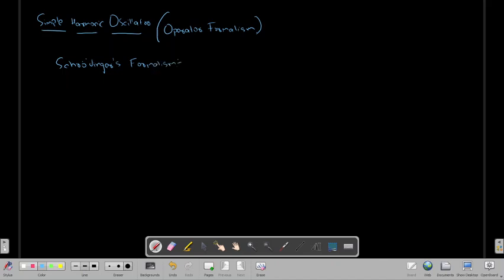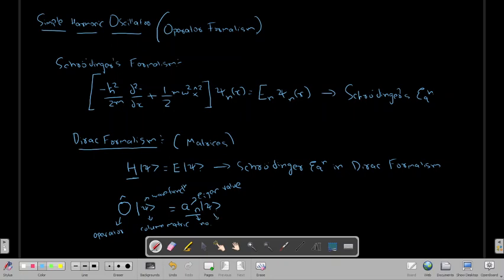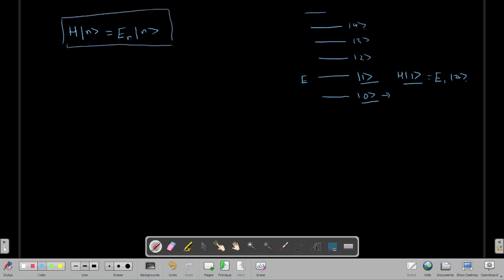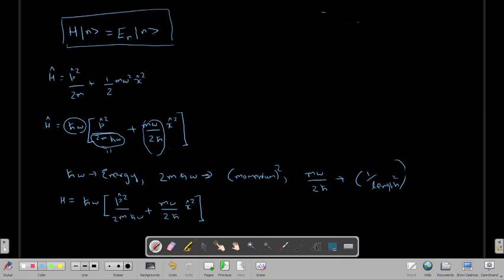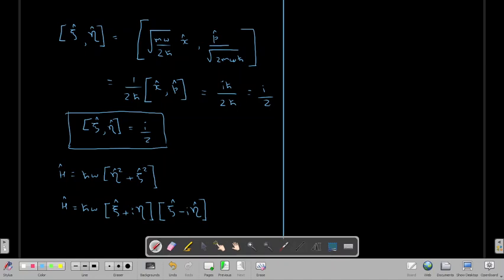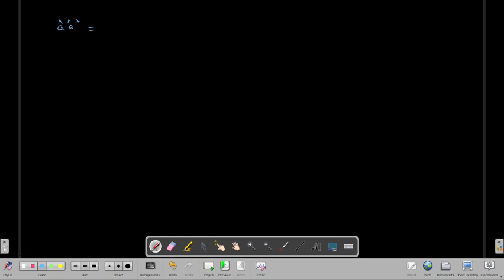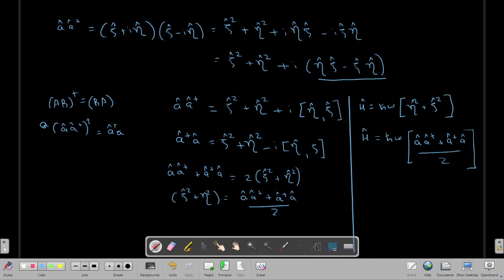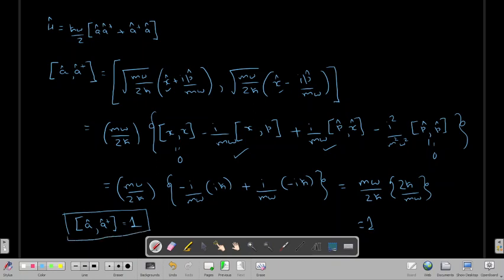Matrix Formulation of Simple Harmonic Oscillator